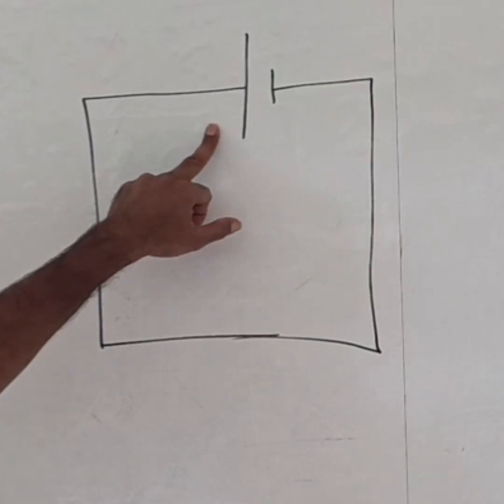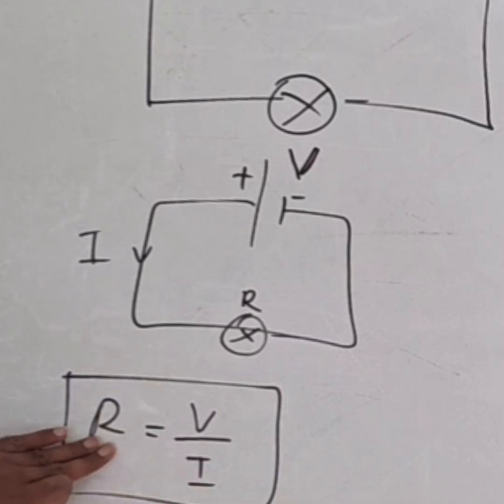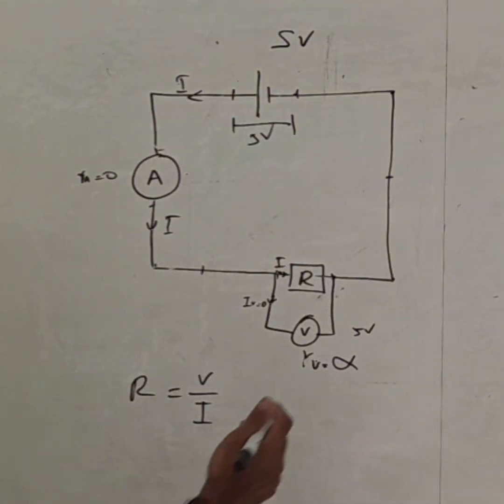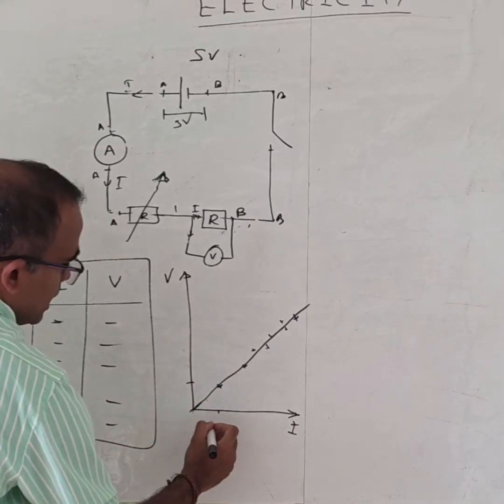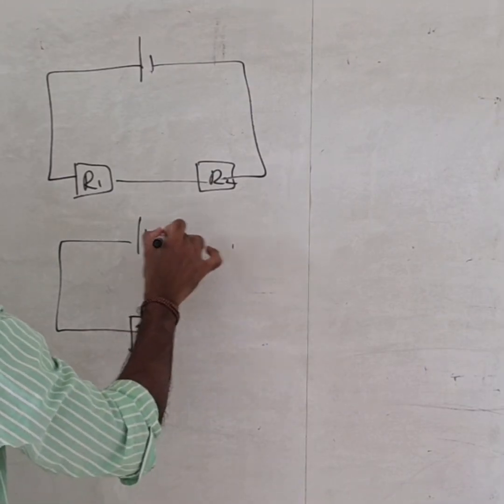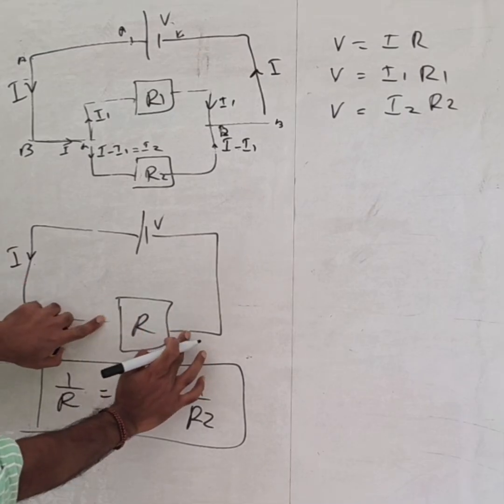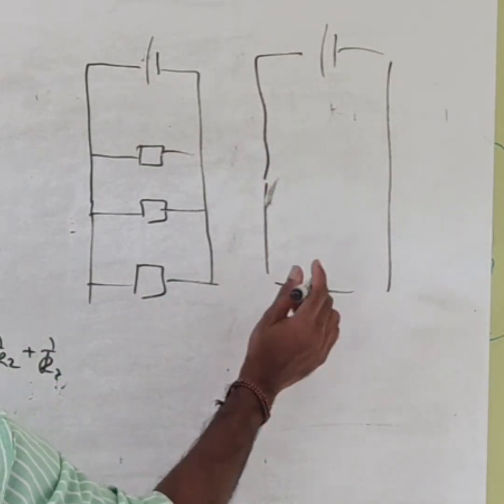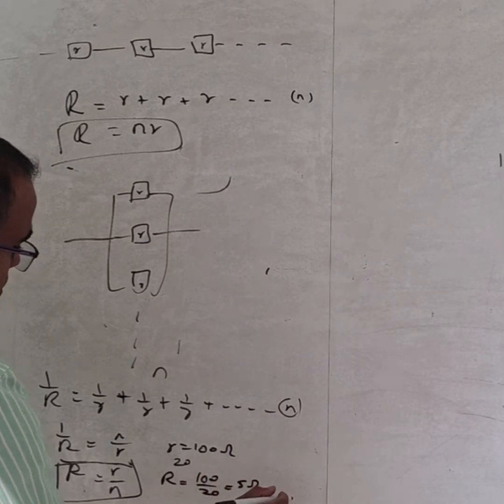🔋A-Level Physics -Electricity -Resistors, Ohm’s Law, Series & Parallel Circuits -AQA, OCR, Edexcel💡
🔋 A-Level Physics made simple!

Resistors, Ohm’s Law, Series & Parallel Circuits — clear explanations for AQA, OCR & Edexcel. 💡